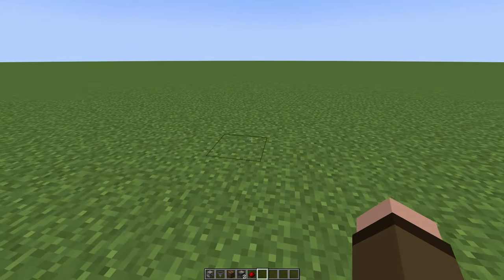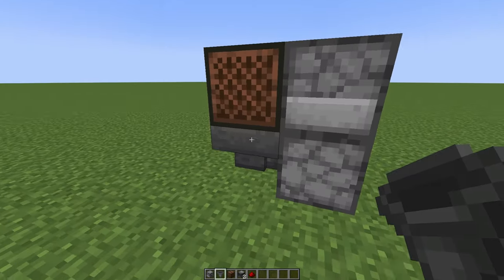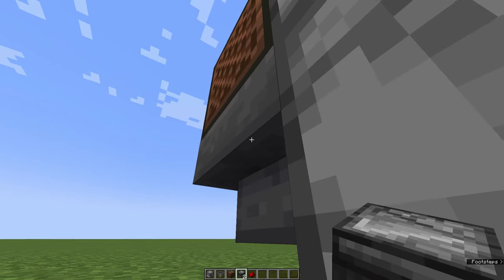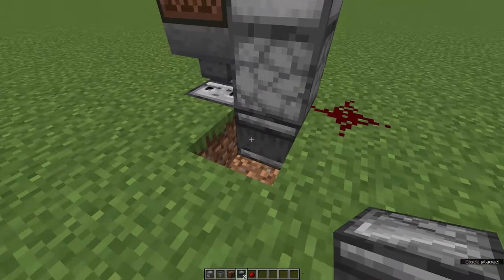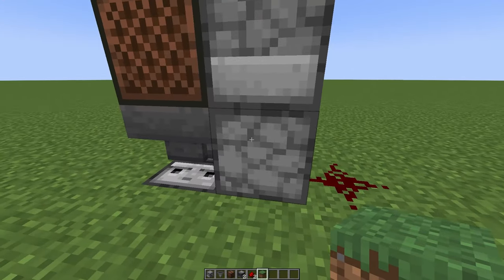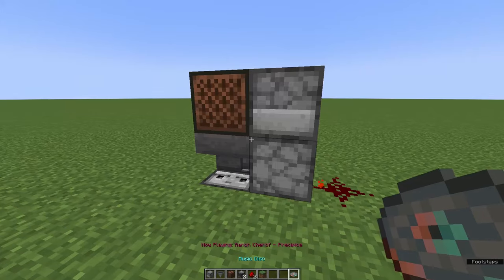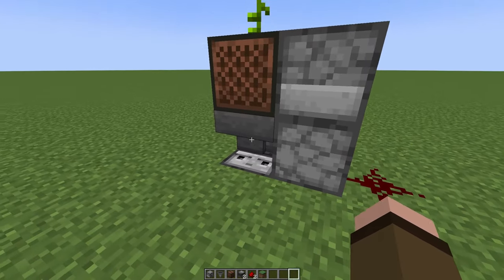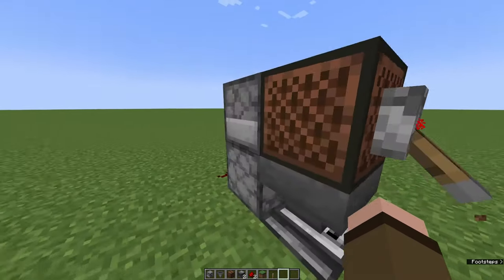How to Build a Simple Auto Jukebox (Java & Bedrock 1.21) - (Build Guide)